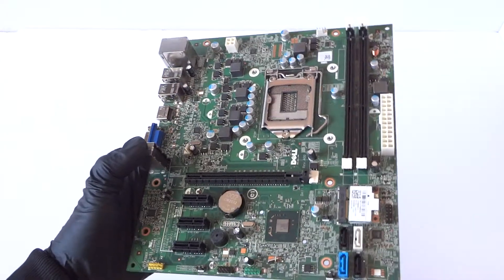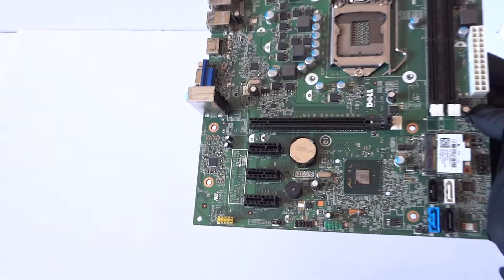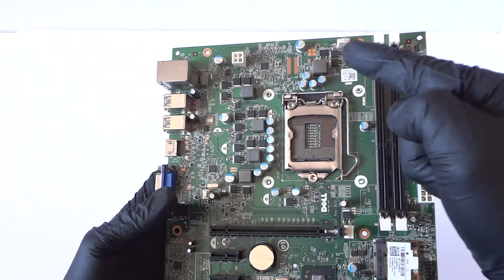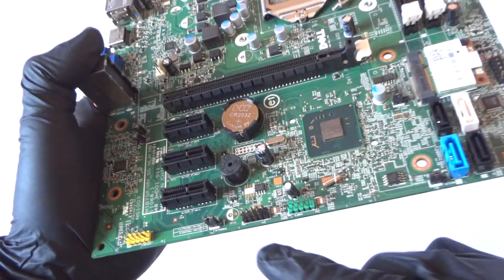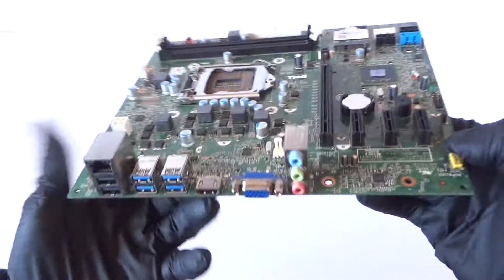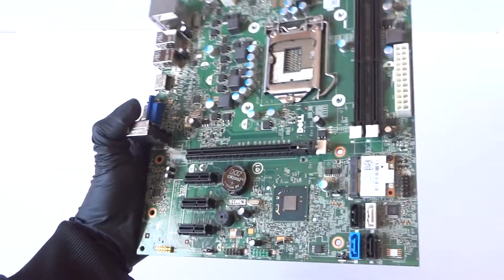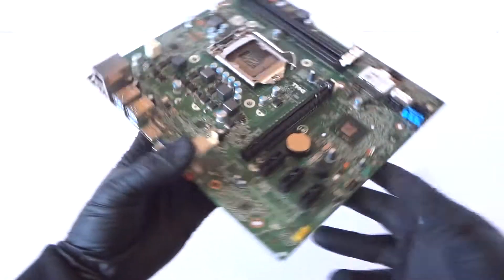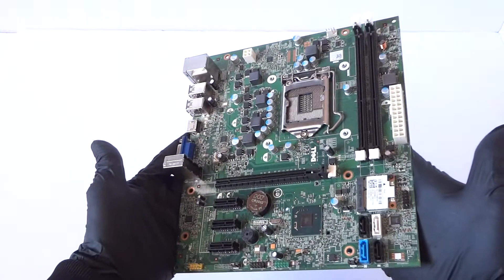MIB75R /MH_SG Motherboard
dell mib75r/mh_sg mlk mb 11068-1 Closer look at the Motherboard.